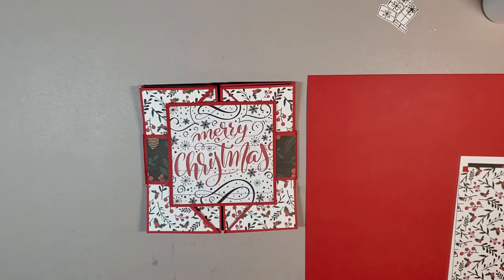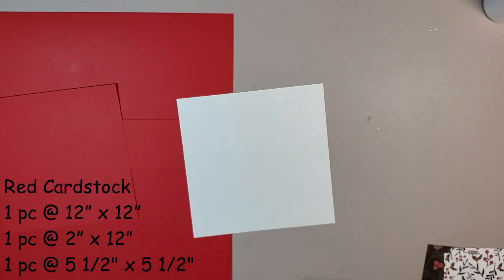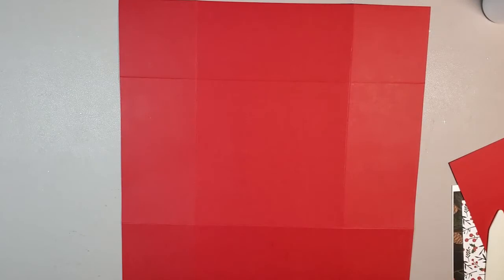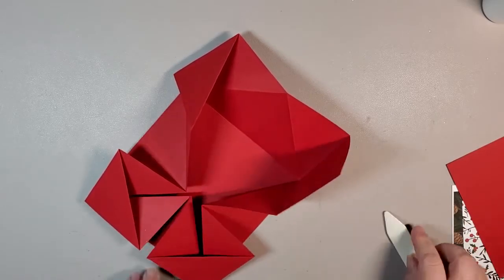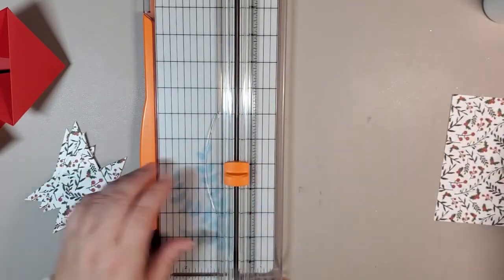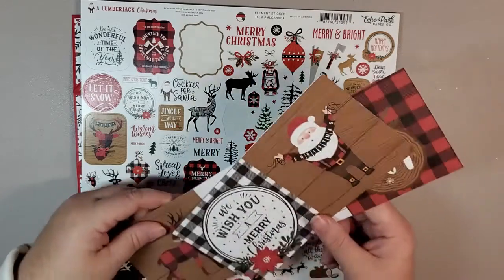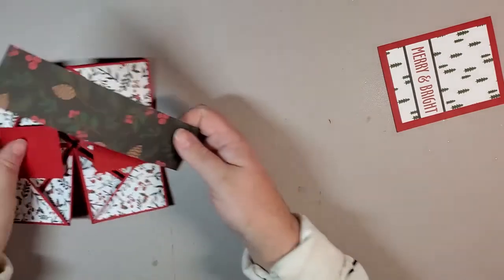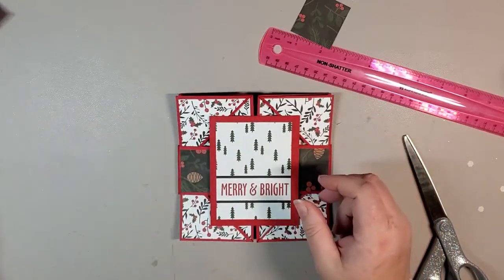Napkin Fold Card Tutorial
Hi there!  Boy this card takes me back.  It's another sentimental favourite because this was one of the first fancy fold cards I made that made me go "WOW!".  Hope you enjoy the tutorial, but even more, I hope you give this card a try!  If you do, please post it on our Facebook page or tag us in your post!

Red Cardstock
1 pc @ 12" x 12"
scored at 3" and 9", then turning it around 90 degrees, repeat
1 pc @ 5 1/2"x 5 1/2
1 pc @ 2" x 12"

White Cardstock
1 pc @ 5 3/4" x 5 3/4"

Designer Paper
1 pc @ 5 1/2" x 5 1/2"
2 pcs @ 5 1/4" x 5 1/4"
*if you want also a designer paper layer on the belly band, you'll need a strip of 5 1/2" x 1 3/4"